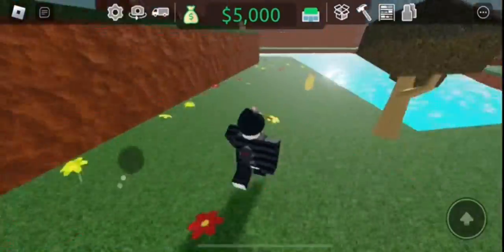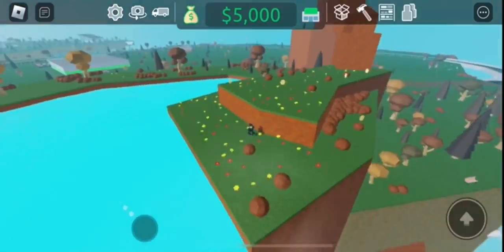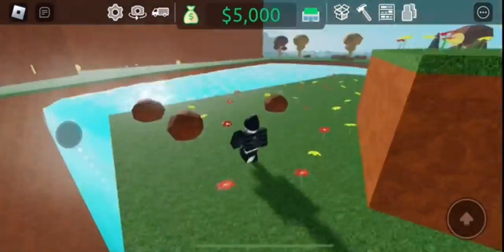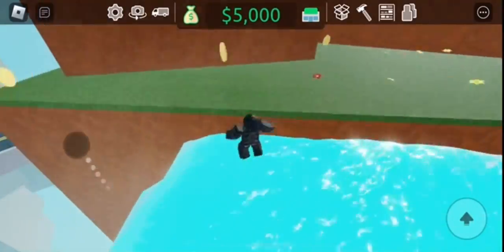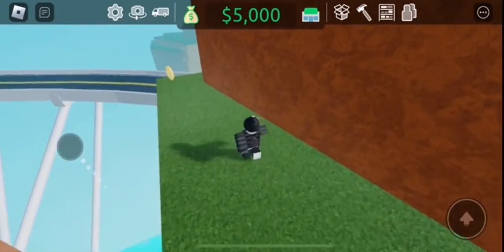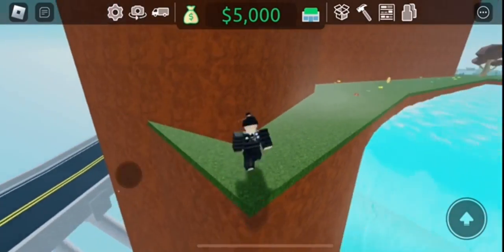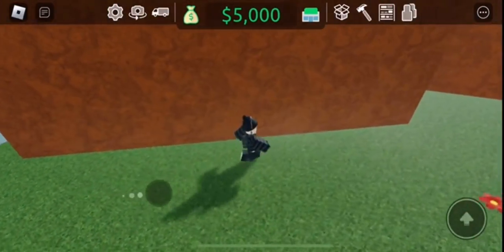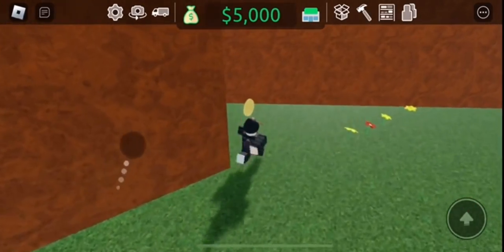[EVENT] How To Get The *FREE* Chevron Mustache | ROBLOX Retail Tycoon 2 ^^